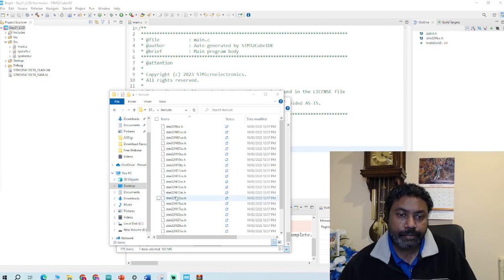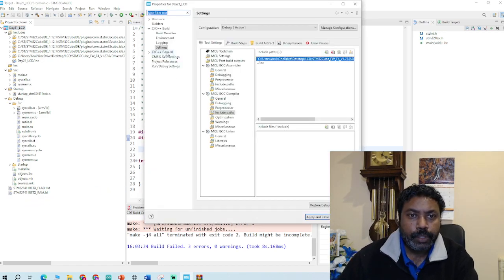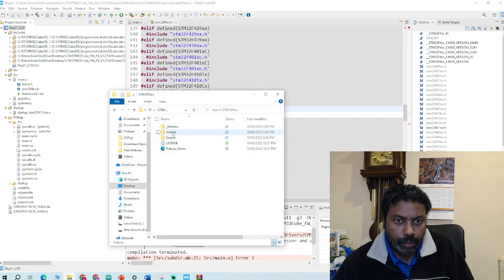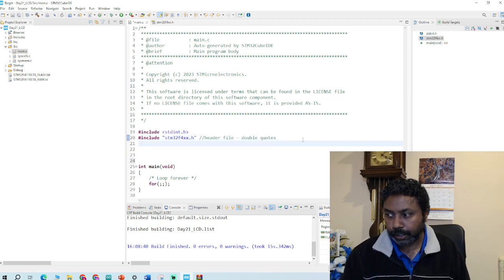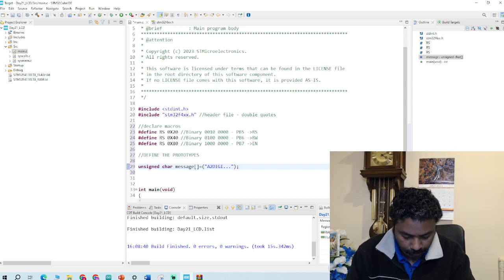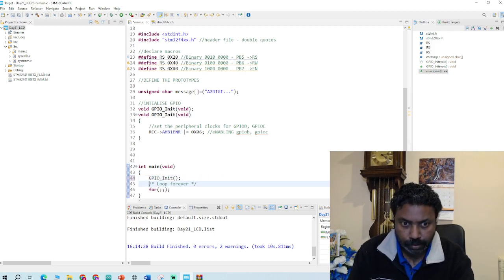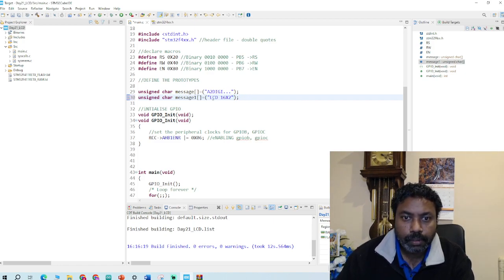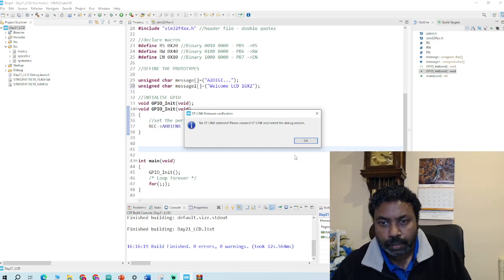Day 21 ARM Cortex M4 Advanced Part 4